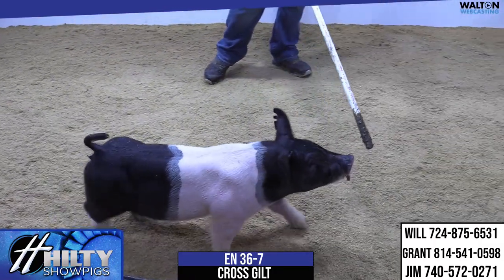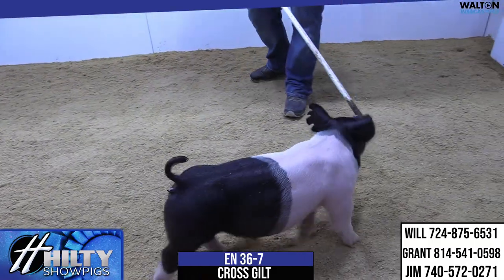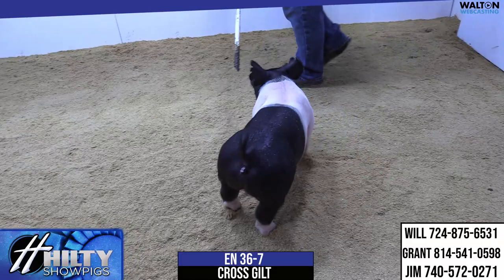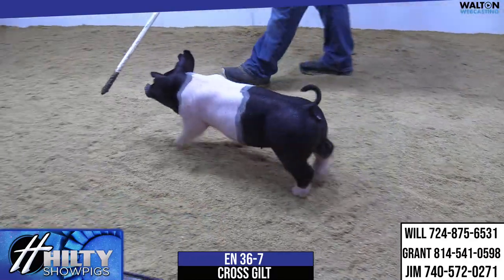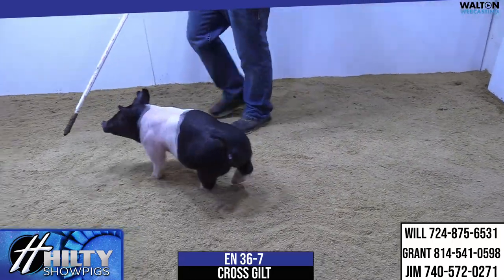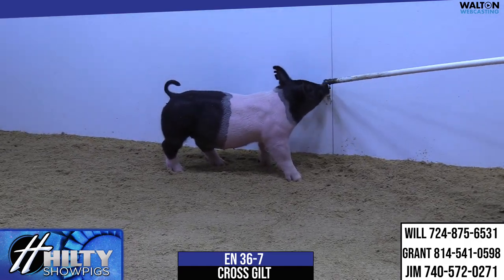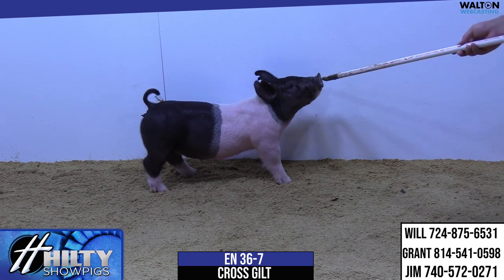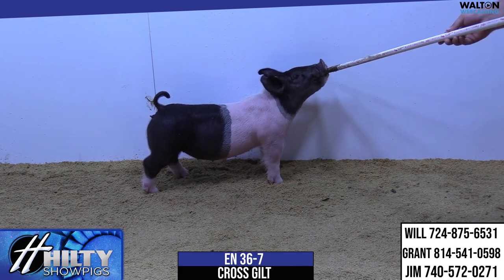EN 36 7 Hilty March 9 Sale 05 March 2024 09 10 44 AM